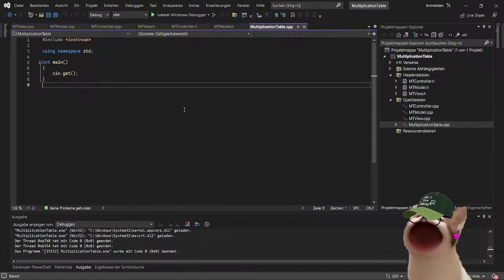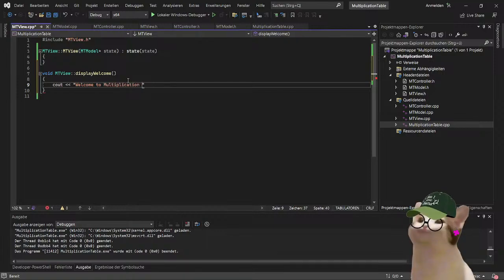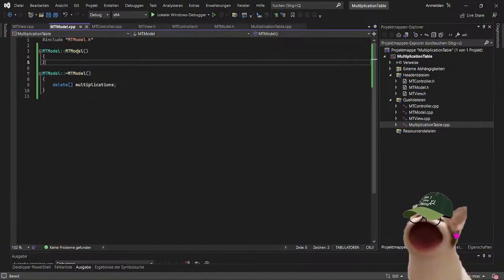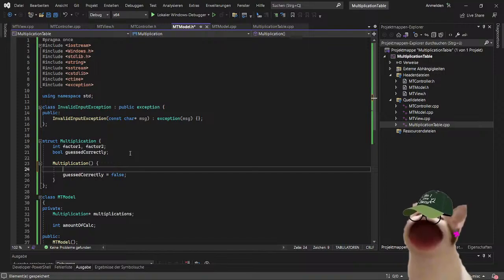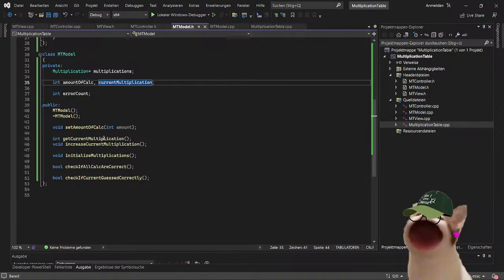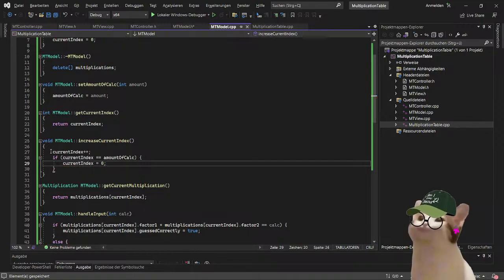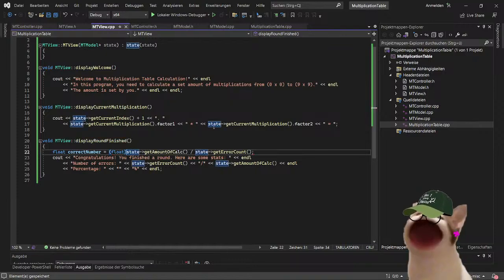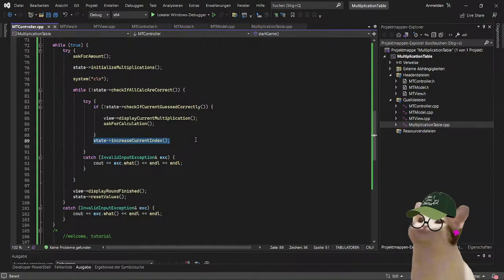Coding A C++ Console-based Multiplication Table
Streaming this, because why not.
After Stream: Sorry for the abrupt ending. My internet decided to just give up. It's not that bad, since I was about to end stream anyways. I just added a timer that counts how much time the user needed to complete the calculations.